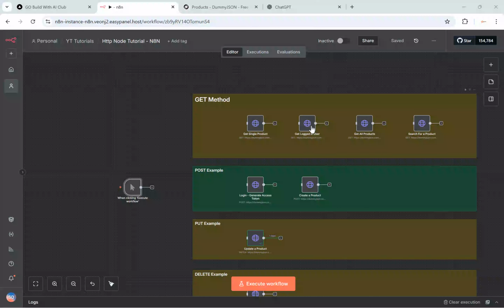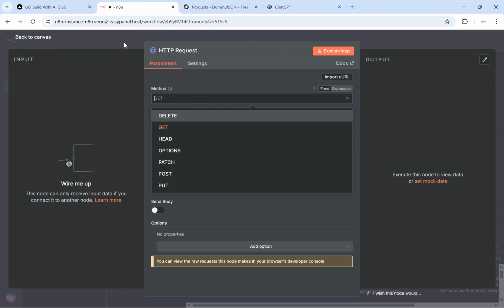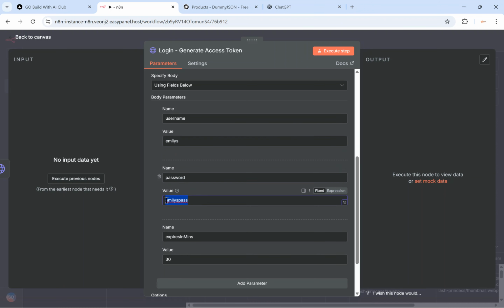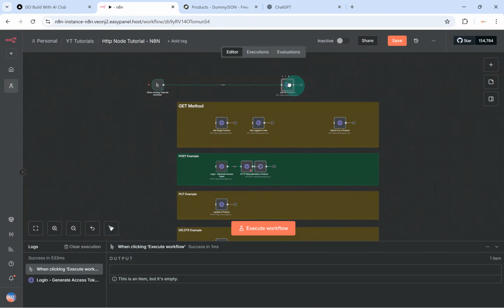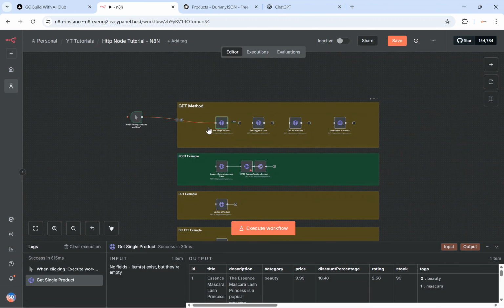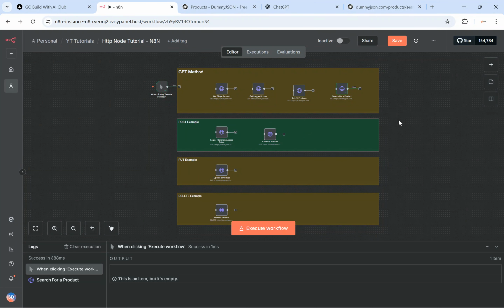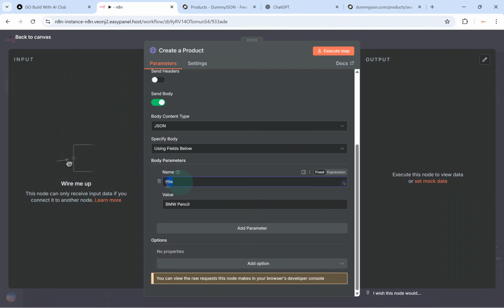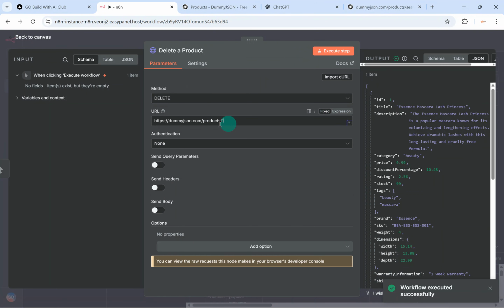Master the HTTP Node in n8n: Step-by-Step Tutorial for Beginners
Learn how to use the HTTP Node in n8n to automate workflows efficiently with this clear and practical tutorial.

Time Stamps -

[00:00] - What Is the HTTP Node and Why It’s Essential
[01:15] - Understanding HTTP Methods: GET, POST, PUT, PATCH, DELETE
[02:45] - Making a POST Request: Generate and Use API Tokens
[05:10] - Using GET Requests to Retrieve Single, Multiple, and Searched Data
[09:55] - Adding Authorization Headers for Secure API Calls
[11:30] - Creating Data via POST Requests
[12:40] - Updating Data Using PUT or PATCH Methods
[13:50] - Deleting Data with the DELETE Method and Final Wrap-Up